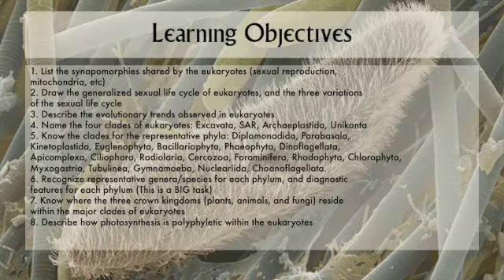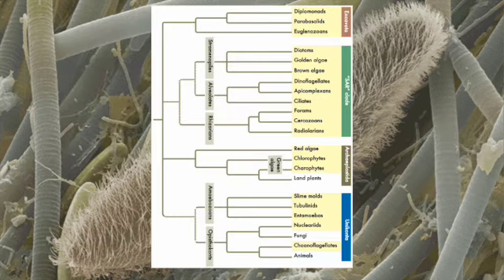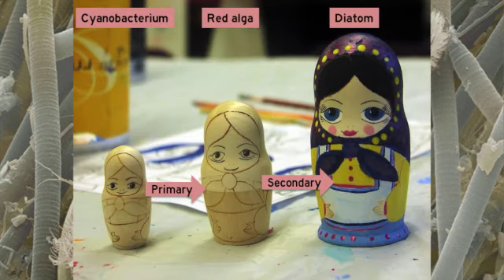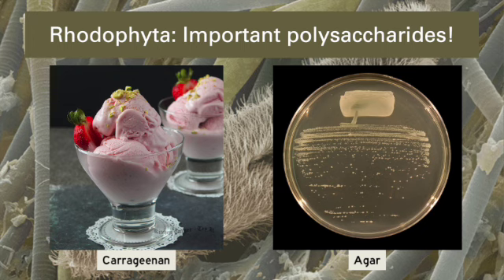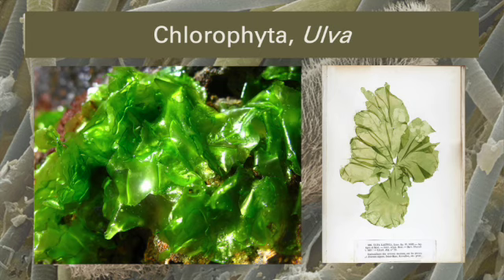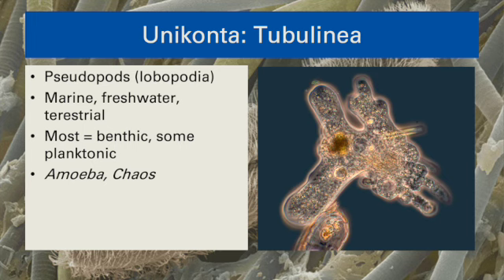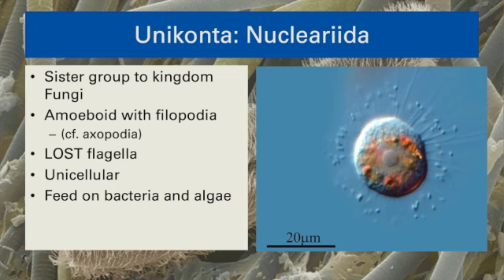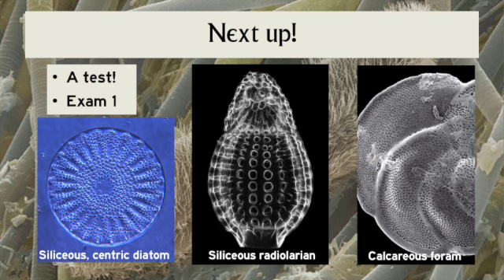Eukaryotes 3 2023